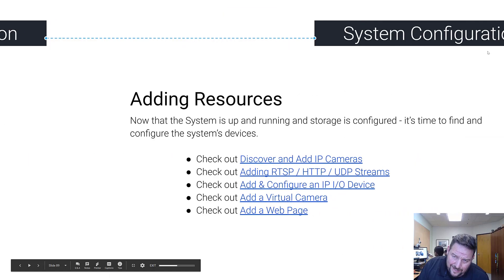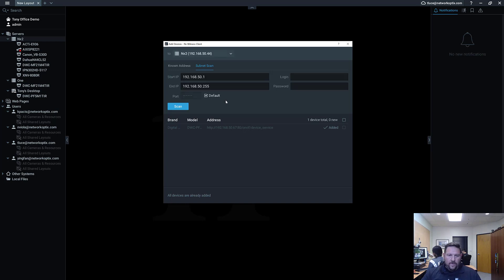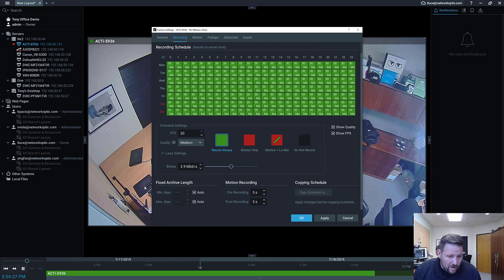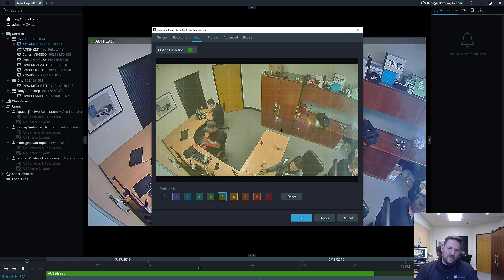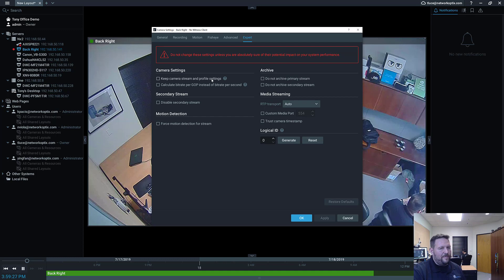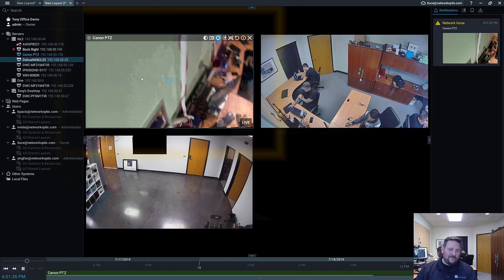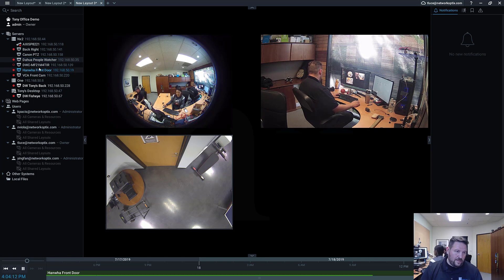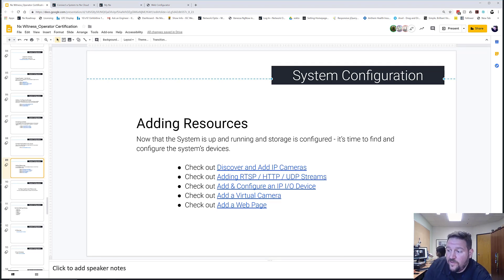12 - Discover Add IP Cameras - Nx Operator Certification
Nx Witness VMS makes is simple to discover and add compatible IP Cameras, I/O devices, RTSP/HTTP/UDP Streams...and more!